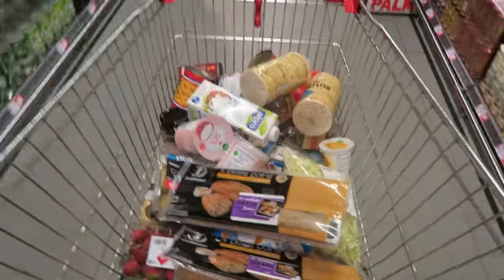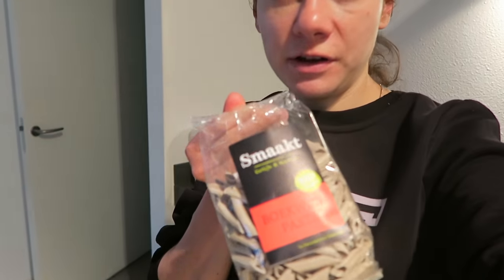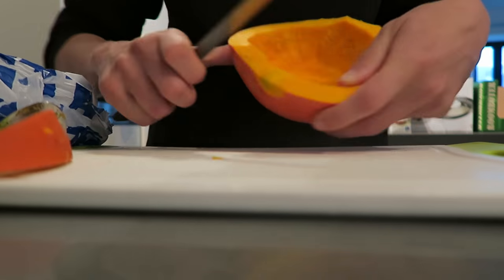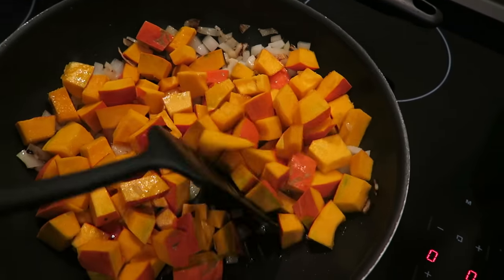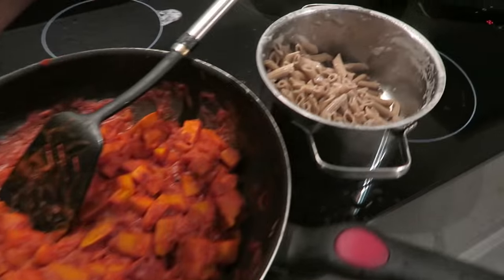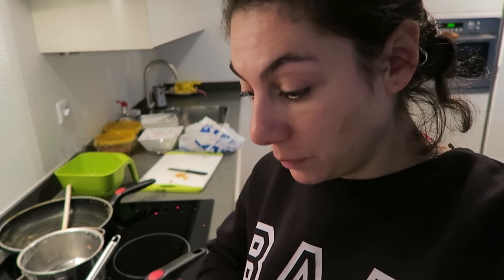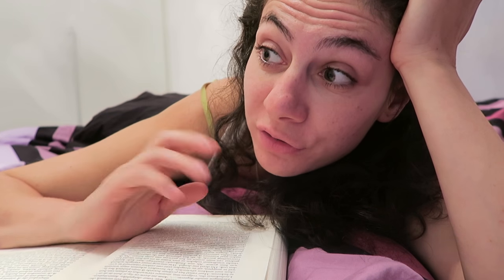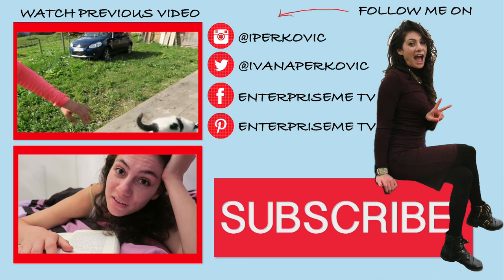AMAZING PASTA - TRAVEL VLOG 377 AMSTERDAM | ENTERPRISEME TV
I'm home and decide to make an amazing pasta. It involves pumpkin and tomato sauce. I was craving pasta badly and this is some amazing pasta.
Hope you enjoy this amazing pasta travel vlog but